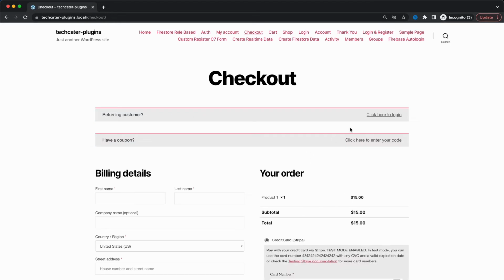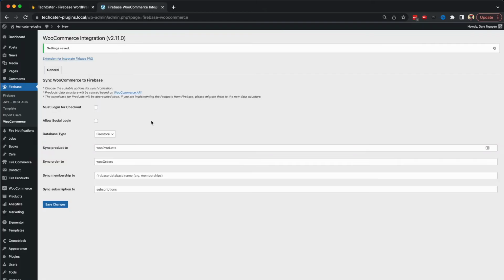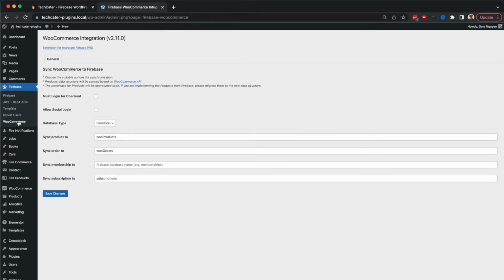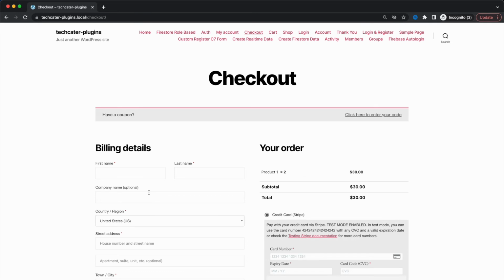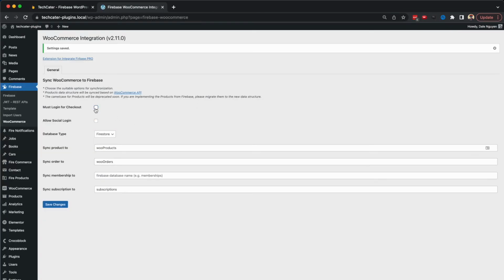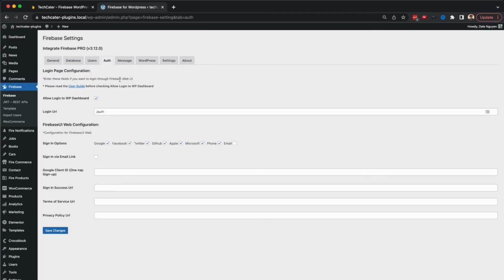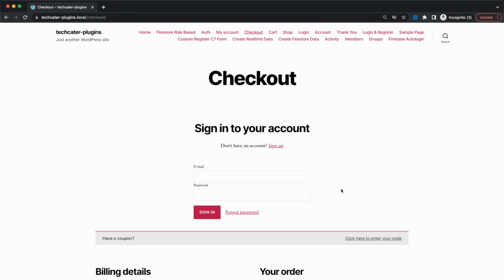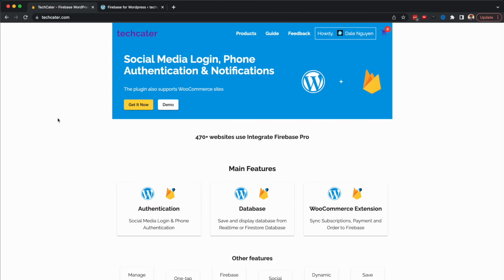WooCommerce & Firebase Authentication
If you have a WordPress / WooCommerce website, and you need customers' data in Firebase after purchase. WooCommerce & Firebase authentication is a must.